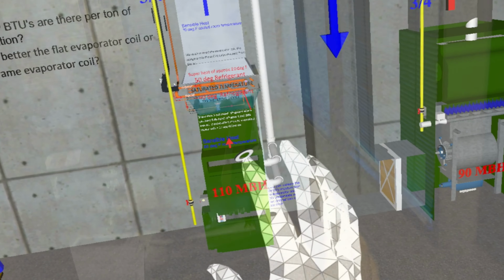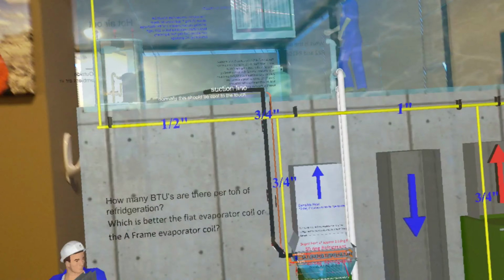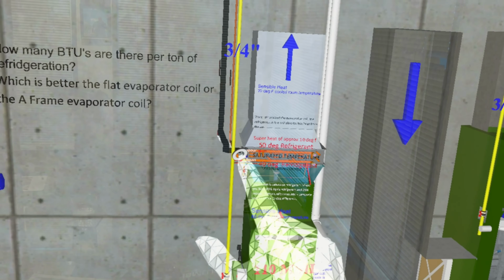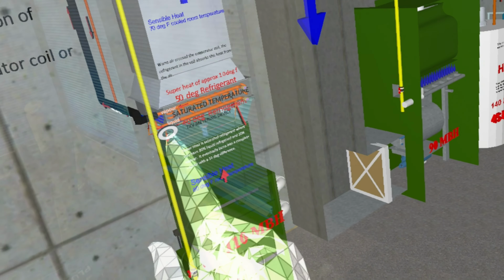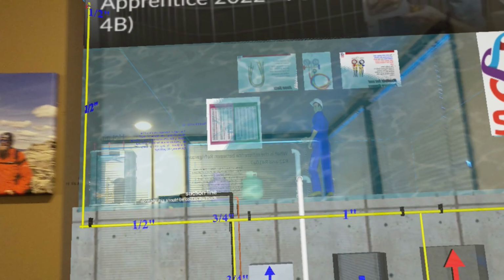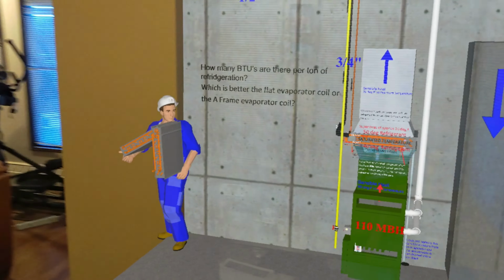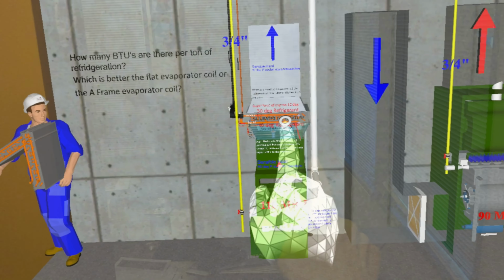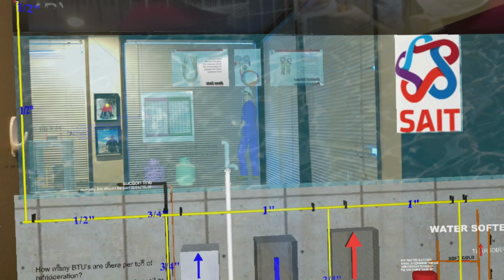Teaching Refrigeration through mixed reality and Hololens 2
This video is going over some basics of the AC split system in a house through mixed reality to my 4th yr plumbing apprentices at SAIT.